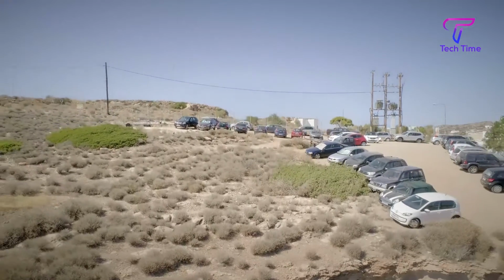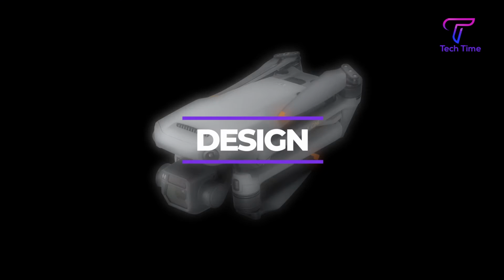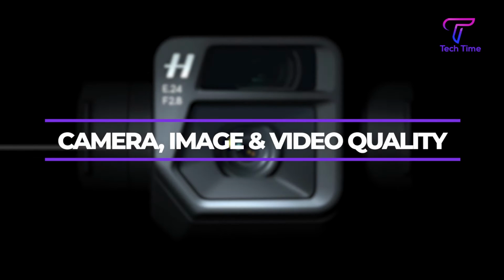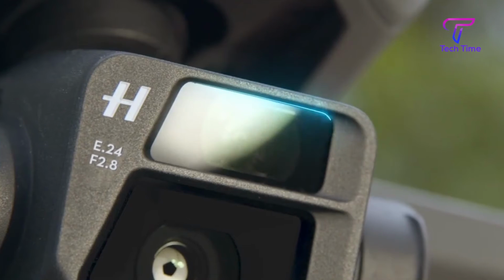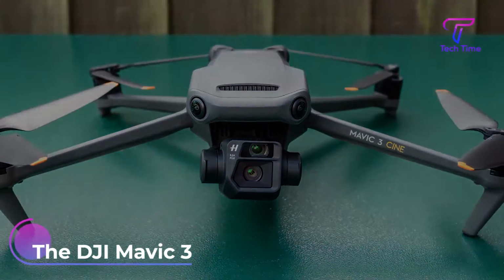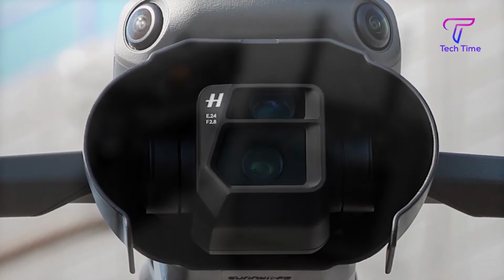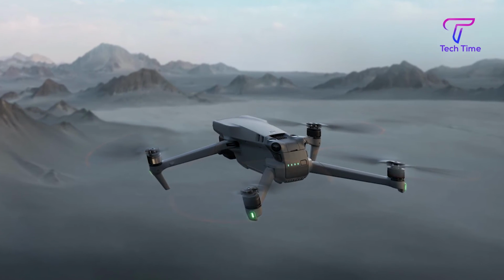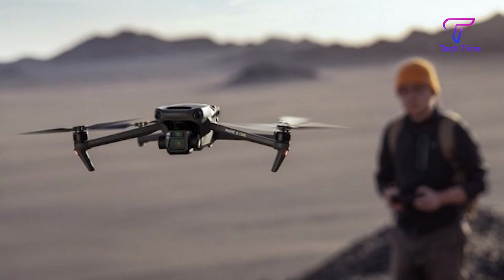The Drone with the Smoothest Flight Experience: Discover the DJI MAVIC 3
The Drone with the Smoothest Flight Experience: Discover the DJI MAVIC 3. DJI Mavic 3 is the best drone flight which gives the smoothest experience ever. With the dji mavic 3 distance test the camera gets to explore even much better. However, DJI Mavic 3 footage already delivers the best-looking video footage, which makes the dji mavic 3 range test much better than the dji mavic 2. Here is a video of dji mavic 3 .

If your main use for a drone is capturing high-quality photos and videos, the DJI Mavic 3 with a brand-new, high-quality camera, two lenses, and full manual exposure control, is the best drone on the market.
Welcome to today’s video, this is the DJI Mavic 3

Introduction
DESIGN
Camera, Image and Video Quality
BATTERY
SIZE AND WEIGHT
CONTROL